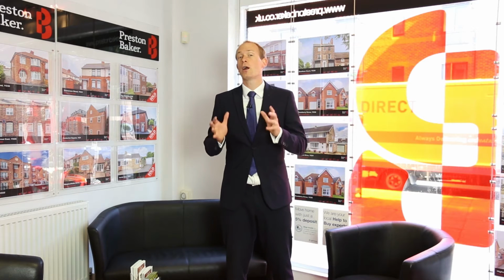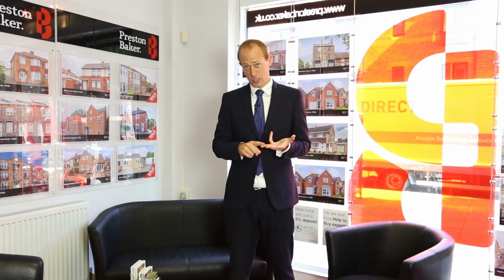Introducing Yorkshire's Property Market Index | September 2016 - Preston Baker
This month we are proud to introduce you to the Preston Baker Property Market Index for Yorkshire. Our index helps buyers identify the best places to buy and identifies property hotspots for buy-to-let  investors in the region.